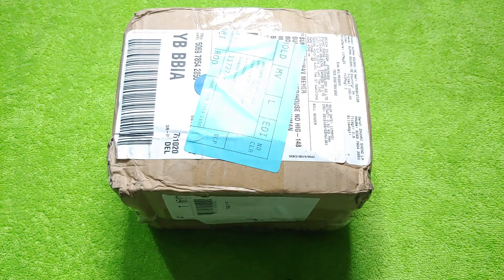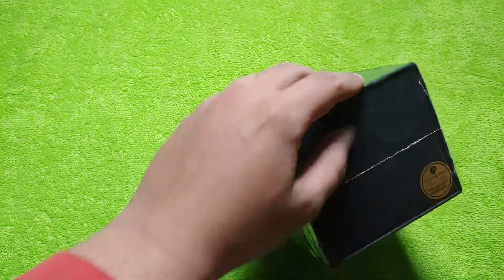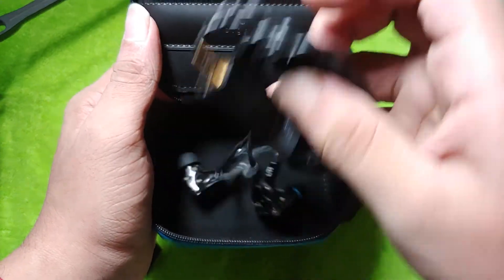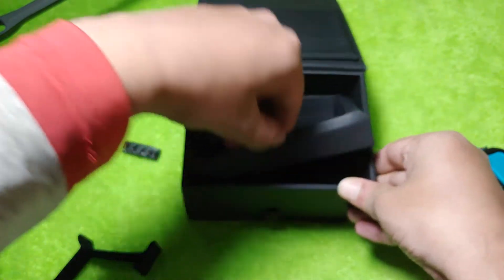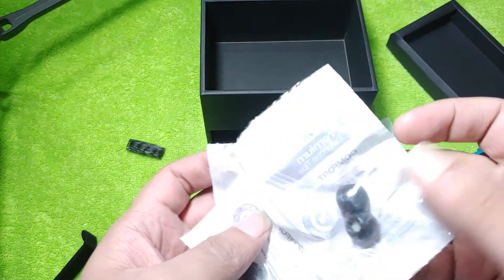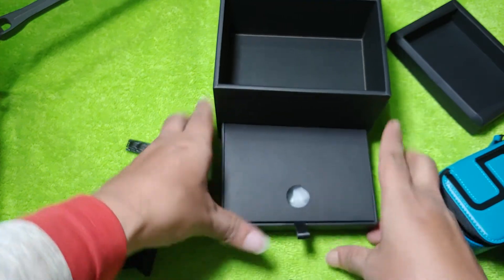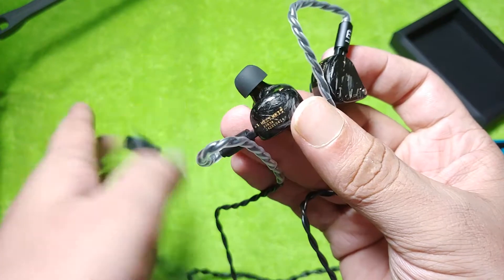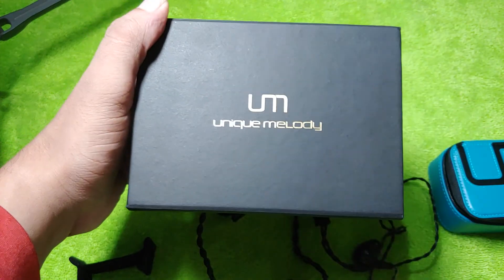Unique Melody MEST mk2 unboxing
Priced at $1500 this is the hottest IEM for under $2000 now.

Housing 7 drivers with two EST included it is an excellent sounding IEM.